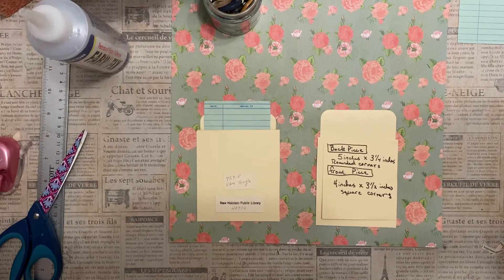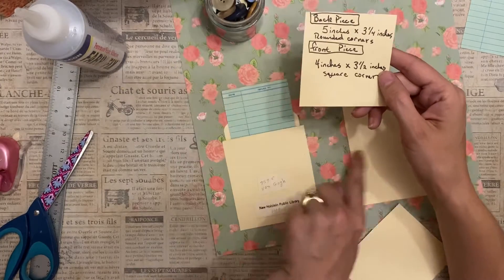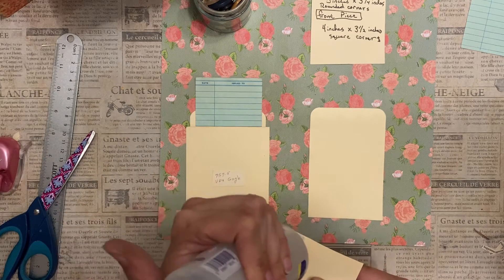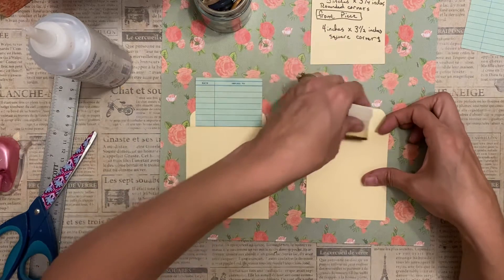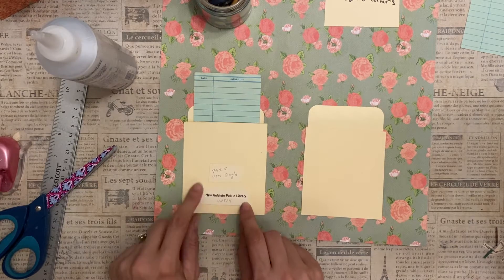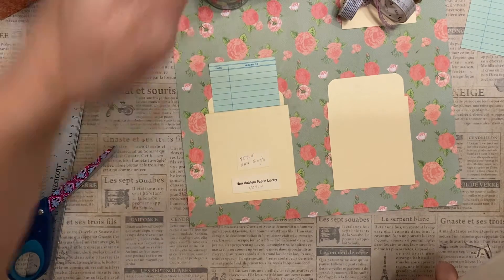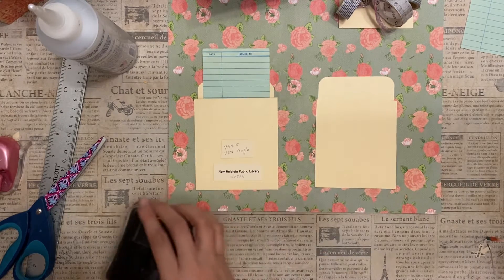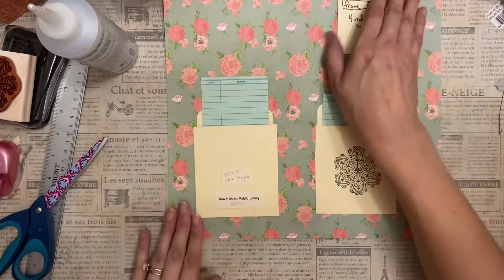Library Card Envelopes DIY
Make your own library card envelopes with A Manila folder. Measurements and embellishment ideas.

Great for junk journals, Art Journals, Scrapbooks, Glue Books, Smash Books, Heritage Album, and Memory Books.